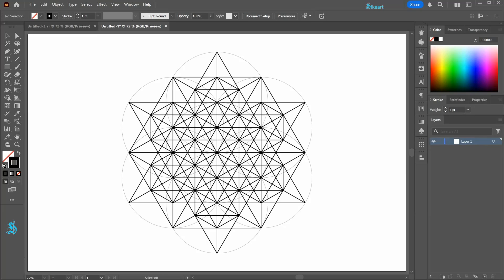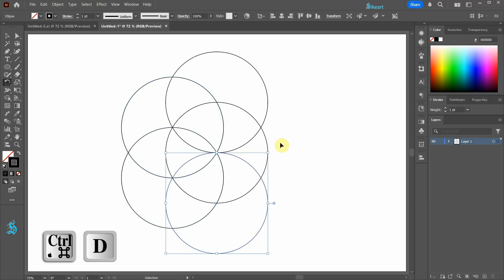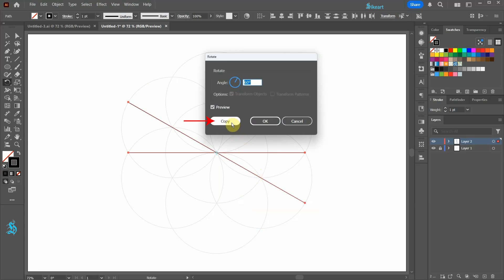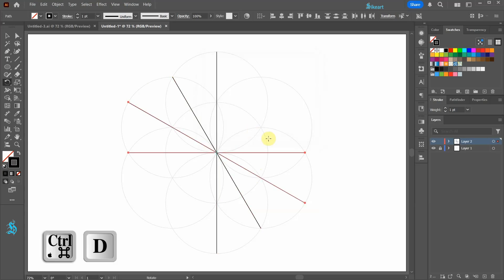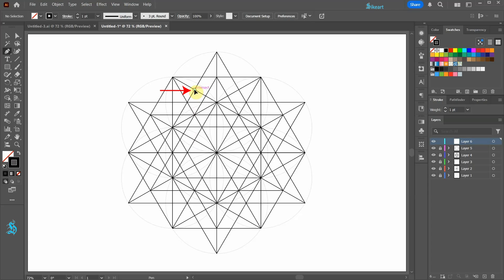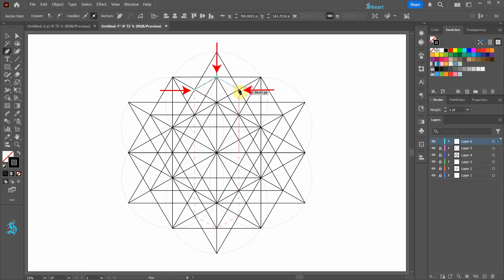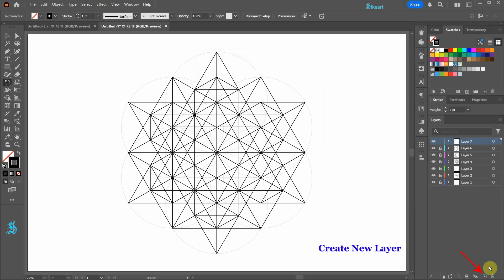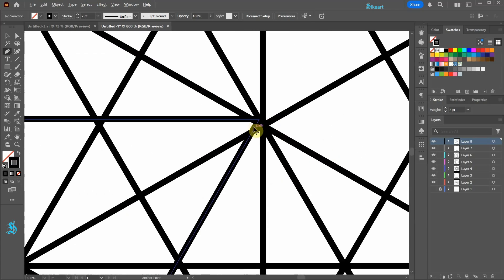How to Draw a 64-Point Star Tetrahedron in Adobe Illustrator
It may look complicated, but drawing this is easier than you think! Just follow the step-by-step instructions and watch your 64-point star tetrahedron take shape with precision and symmetry!
TUTORIALS